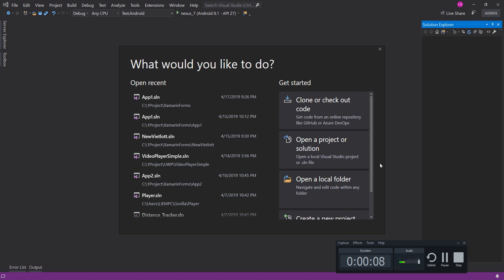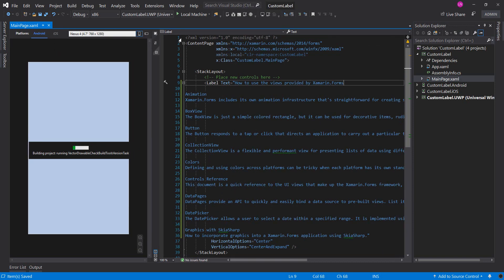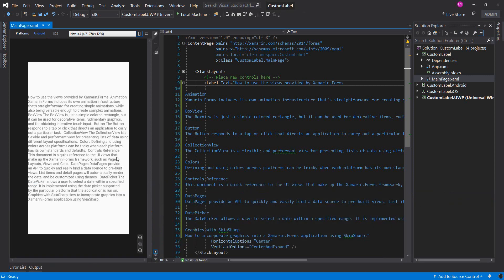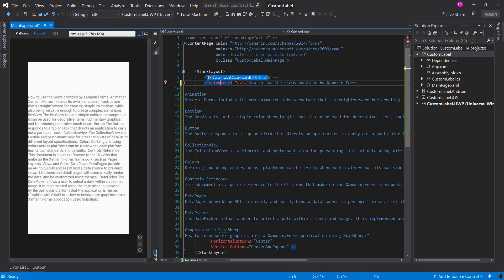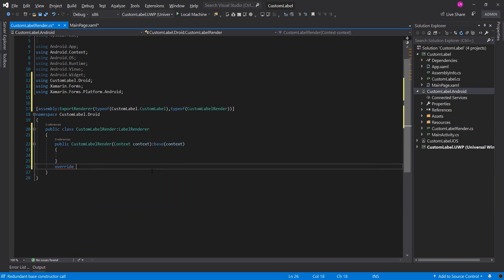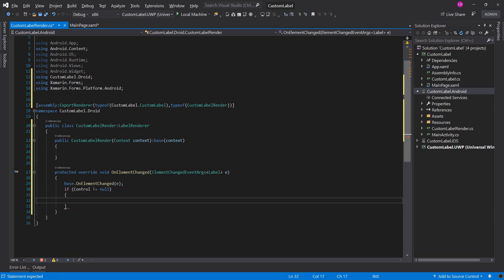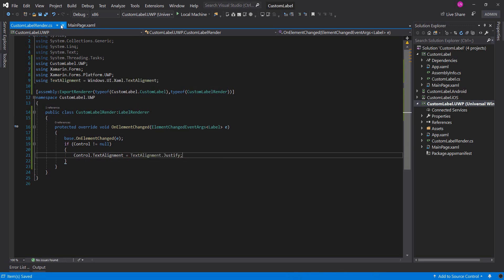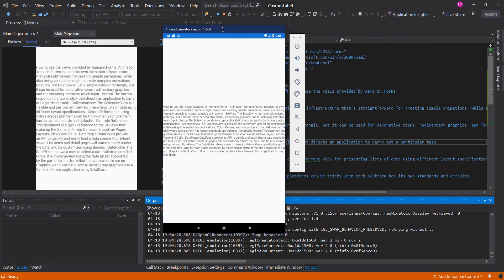Xamarin Forms Label Justify Alignment